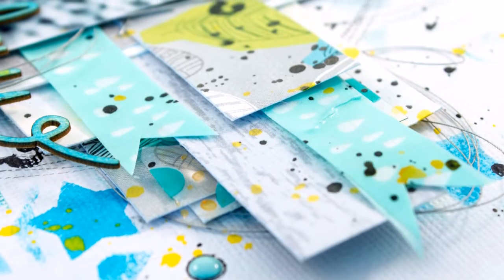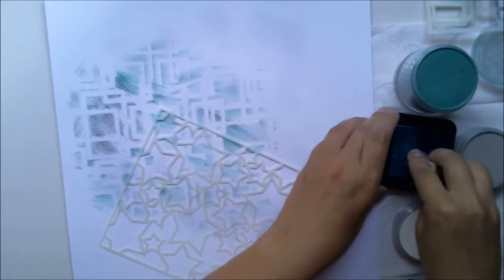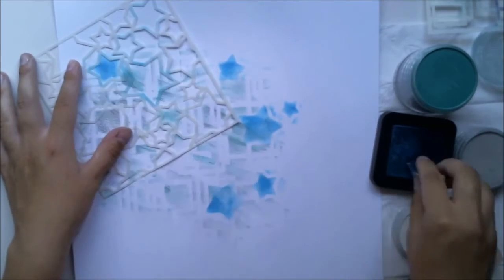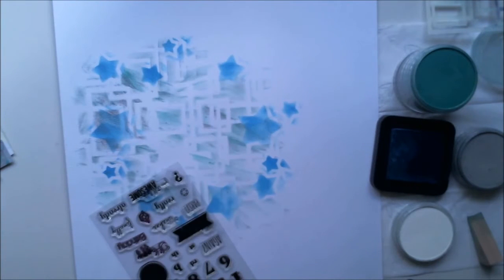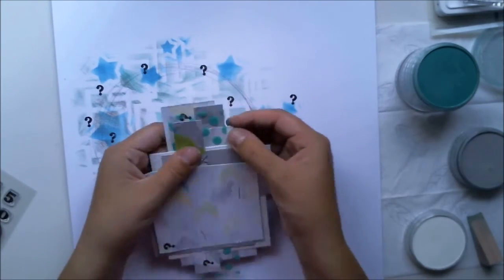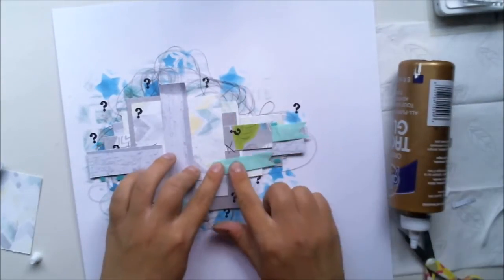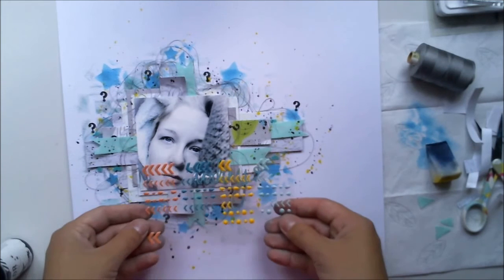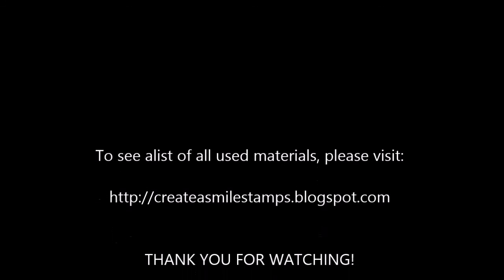[75] Scrapbook layout for Create A Smile "Today?"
Scrapbook layout for Create A Smile "Today?"